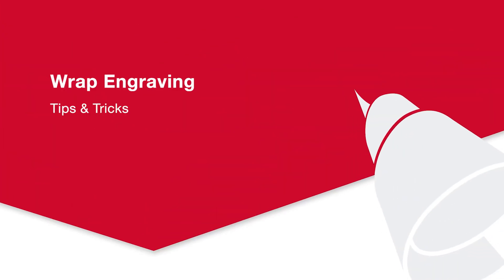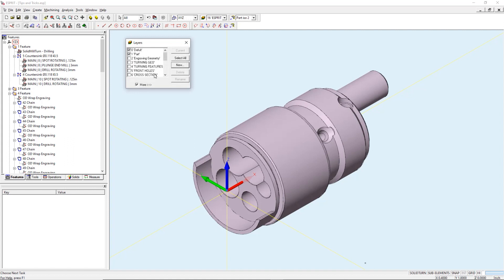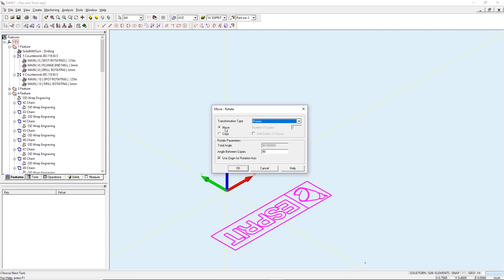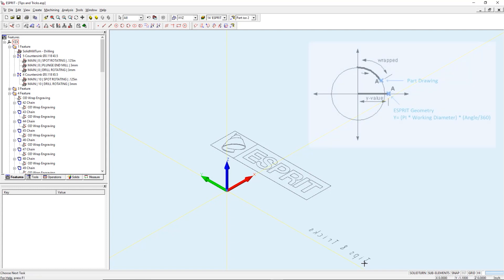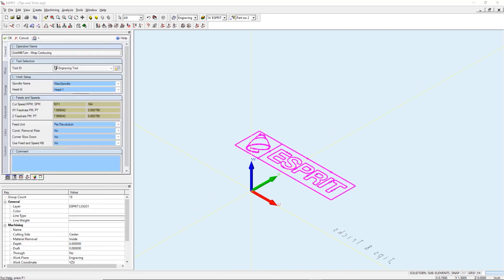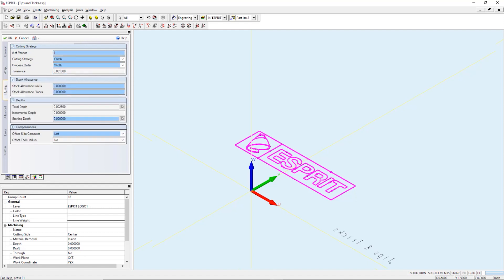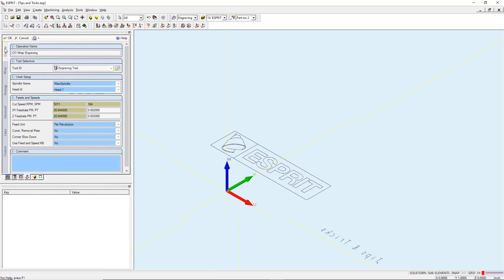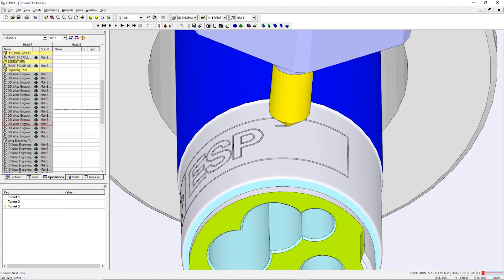Wrap Engraving - ESPRIT® Tips & Tricks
In this video, Grant walks through the steps to engrave on a cylindrical surface. This method can be used for engraving text or any two-dimensional geometry you wish to wrap around a cylindrical surface. Grant will engrave the outside and inside diameter of the part. Learn how to import the ESPRIT logo as a DXF and use it on the OD. Grant will also create the ID engraving geometry inside ESPRIT.